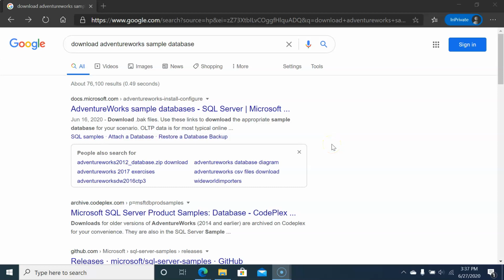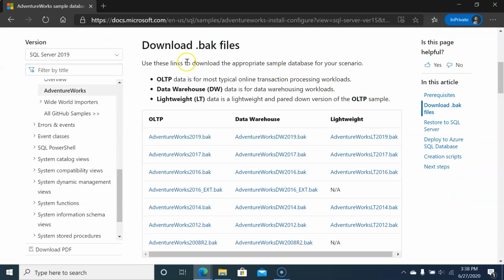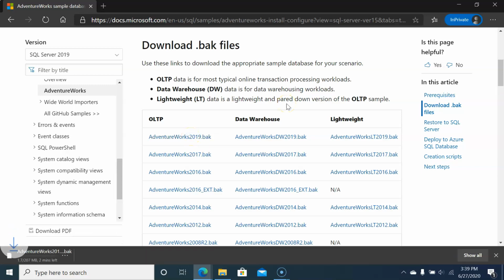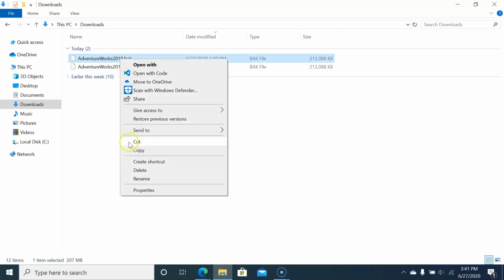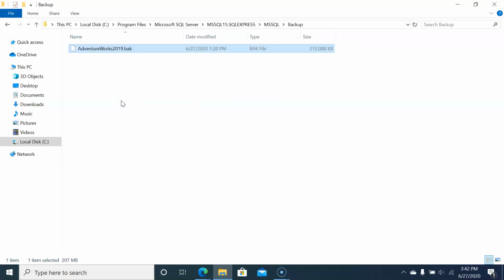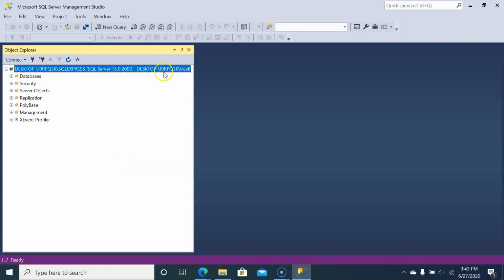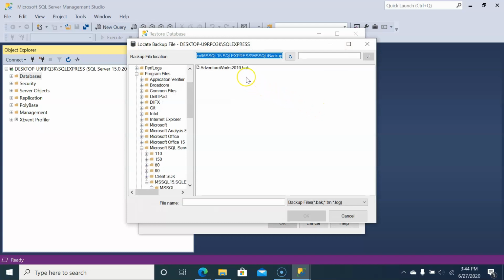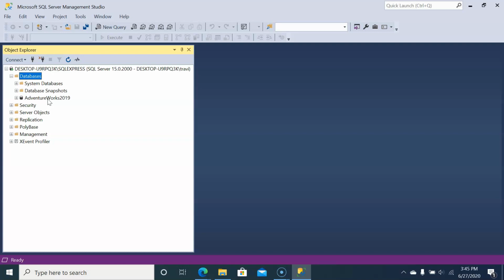Downloading the AdventureWorks Sample Database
How to download theAdventureWorks Sample Database from Microsoft